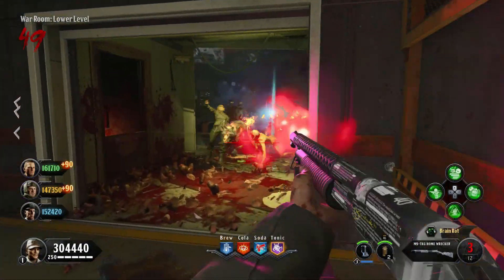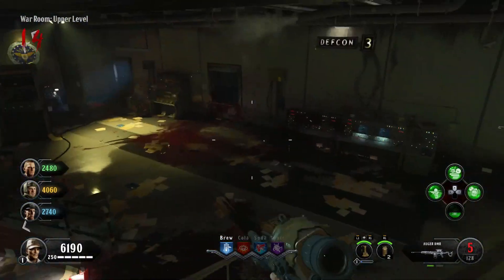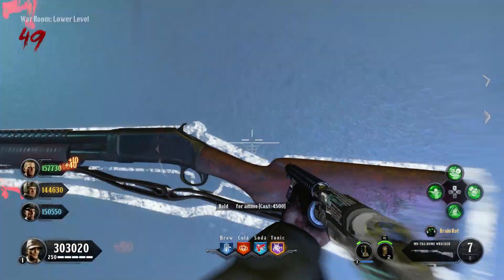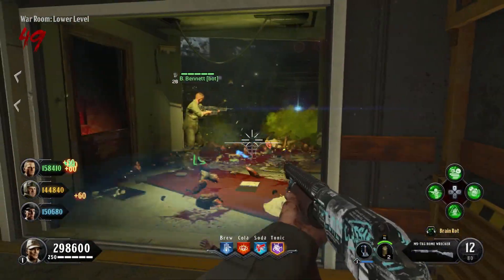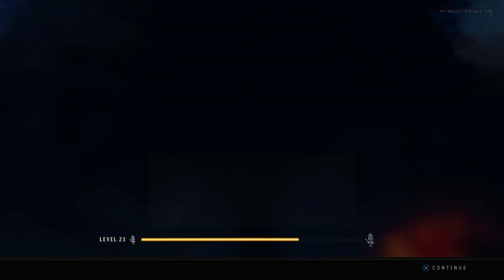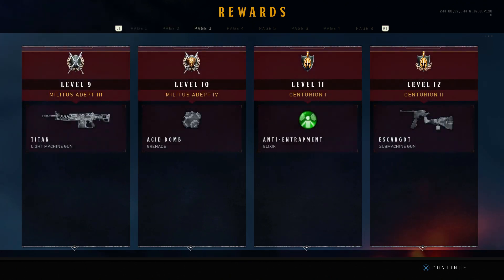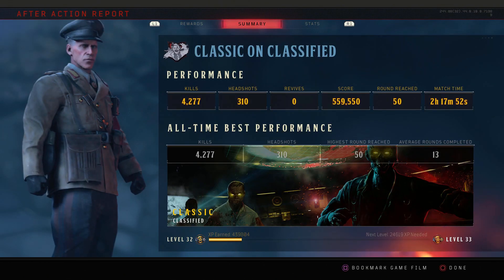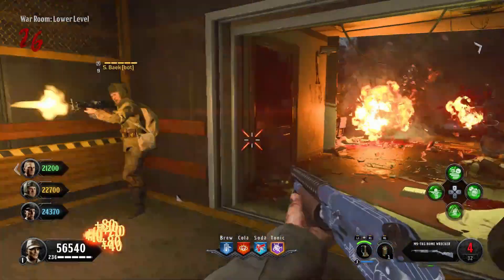EASY XP STRATEGY! GUIDE - HOW TO LEVEL UP FAST | COD BLACK OPS 4 ZOMBIES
This is really the easiest way to level up and to get a lot xp in zombies.